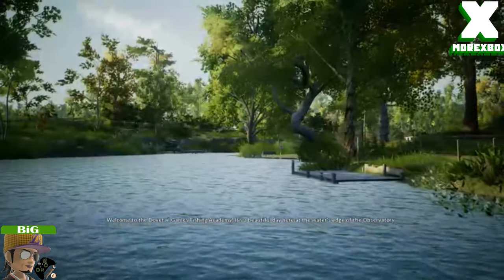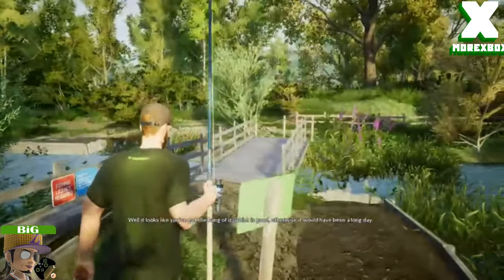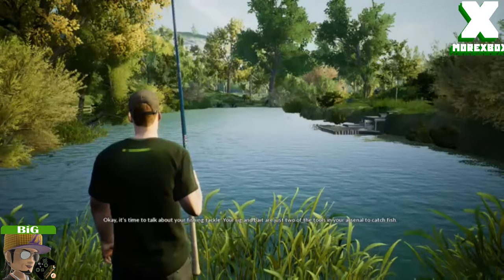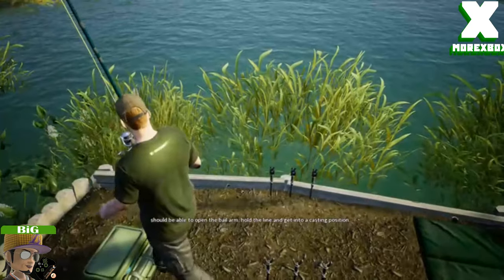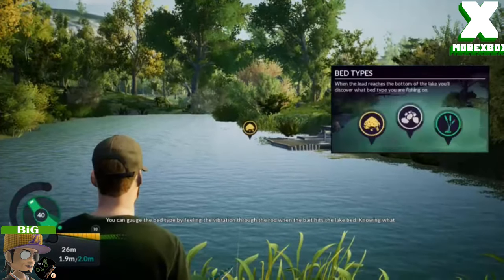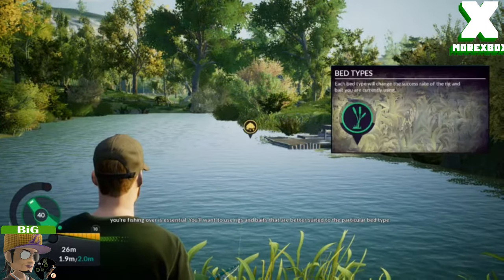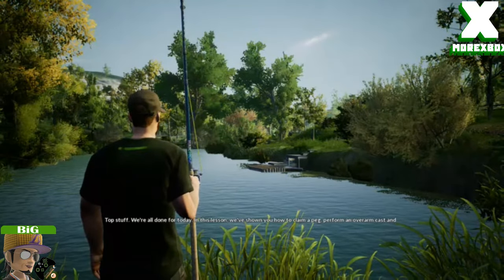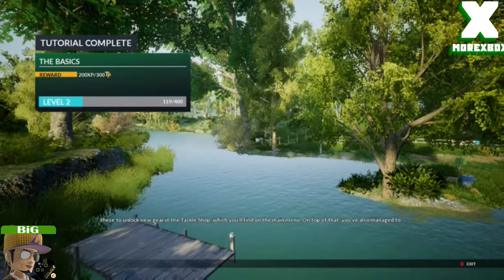Euro Fishing with Xbox One X Enhanced [BiG Porras]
Fishing at the greatest lakes in Europe
Pescando nas melhores lagoas da Europa

Curta-nos no Facebook
Like us at Facebook
Siganos en Facebook

Assista-nos no Mixer
Watch us on Mixer
Míranos en Mixer